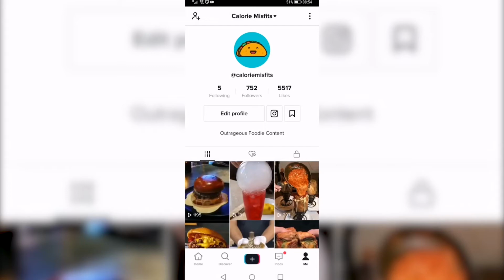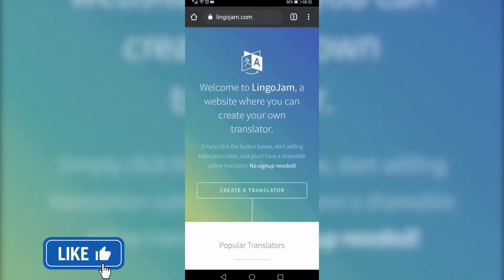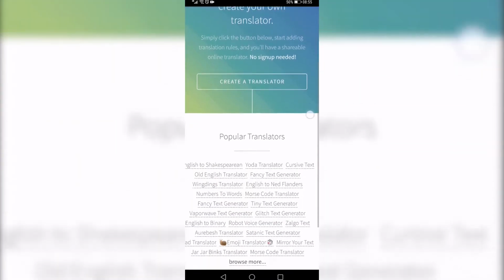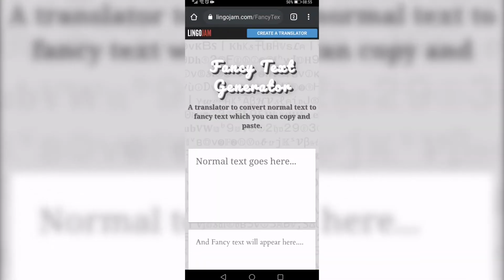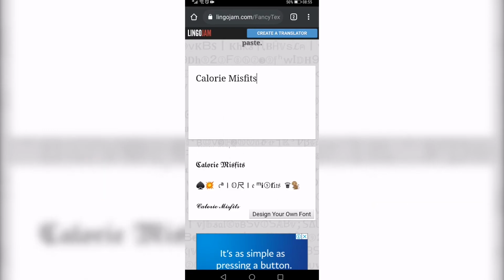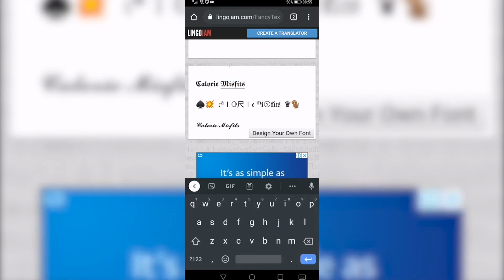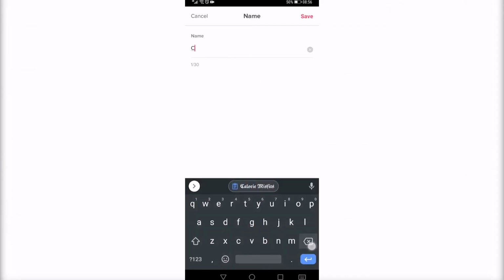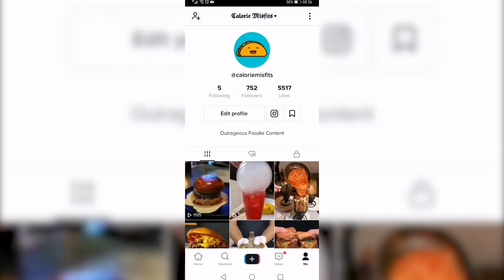How To Change Font On Tiktok Easy!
In this video I will show you how to change font on Tiktok easy! Knowing how to change font on Tiktok is awesome and will let you stand out from the crowd. Learn exactly how to change font on Tiktok by following all the steps in this video.